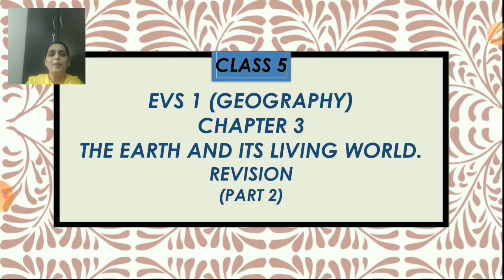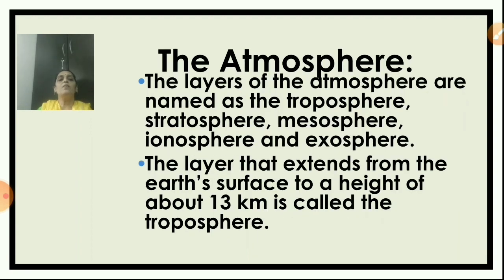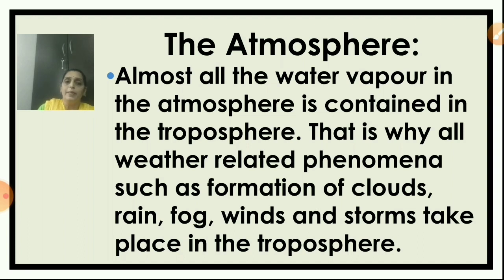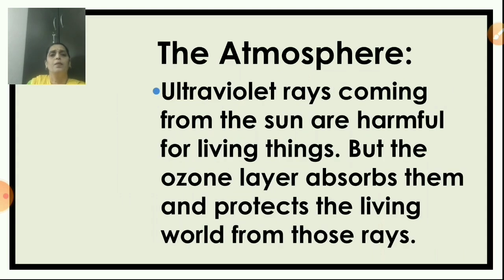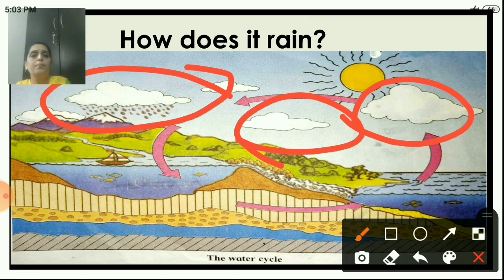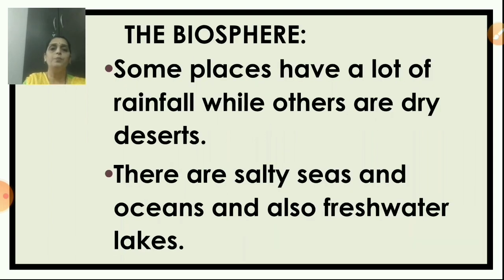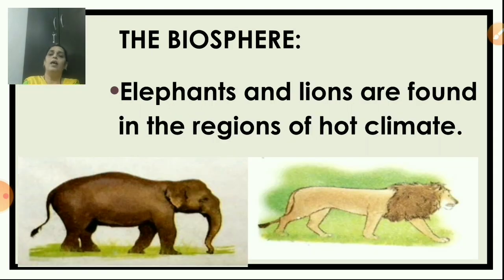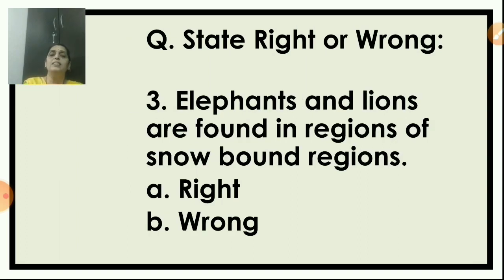CLASS 5 EVS 1 GEOGRAPHY CHAPTER NO 3 THE EARTH AND ITS LIVING WORLD REVISION PART 2 22 SEPTEMBER 202